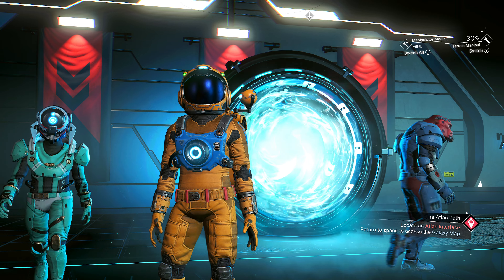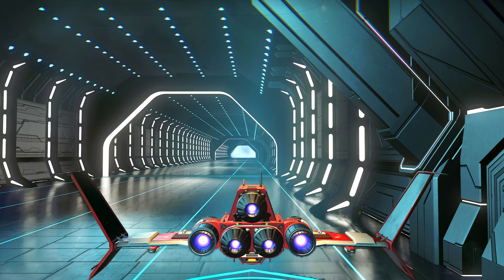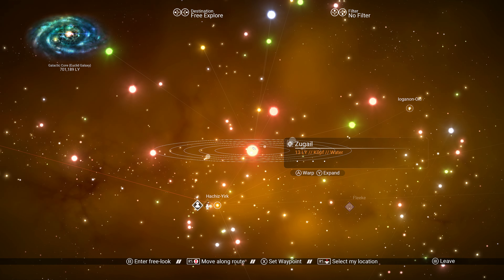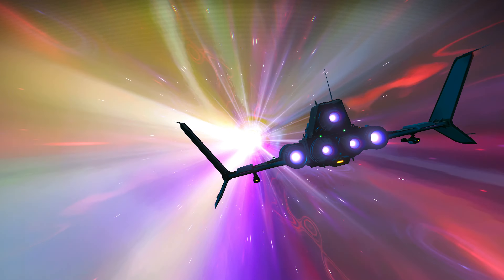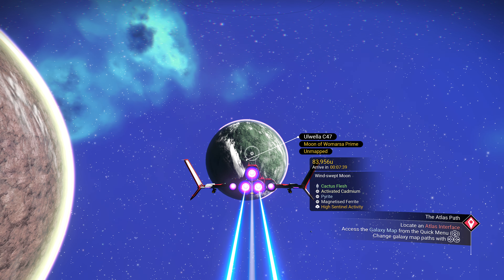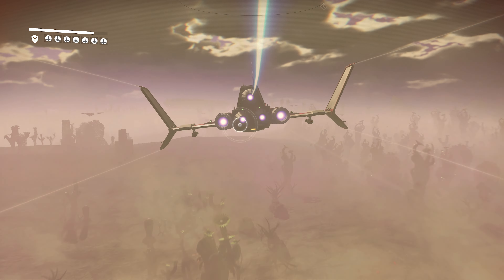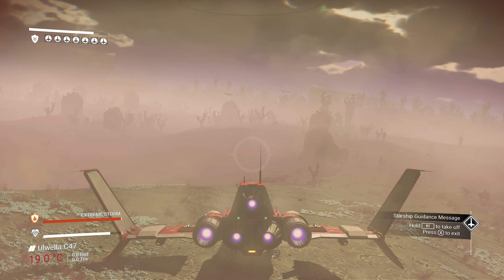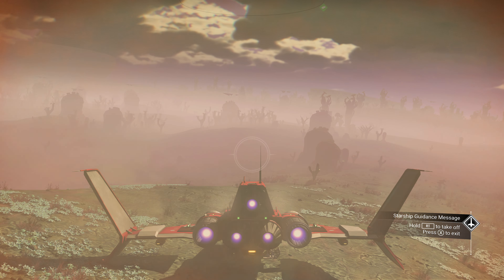Traveling Beyond the Stars with the Cadmium Drive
Here’s a YouTube description for your No Man’s Sky gameplay video featuring the unlocking of the Cadmium Drive and your plans to explore new star systems for profitable mining:

In this No Man’s Sky adventure, we unlock the powerful Cadmium Drive, allowing us to travel to uncharted star systems! 🚀 Join us as we embark on a journey through the vast universe, discovering new planets and hidden secrets.

Our main goal: to find a new type of mine to maximize our profits! 💰 As we explore these distant worlds, we’ll gather valuable resources and potentially uncover rare treasures. Get ready for an exciting quest filled with stunning visuals, thrilling challenges, and big rewards!

Share your thoughts and tips in the comments below. Let’s conquer the galaxy together! 🌌